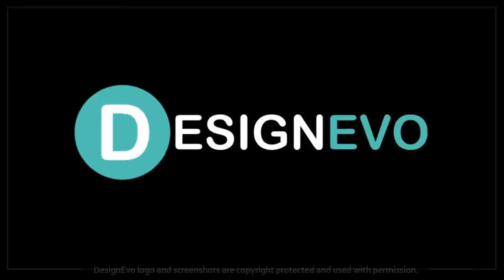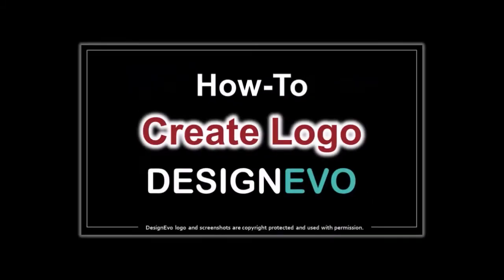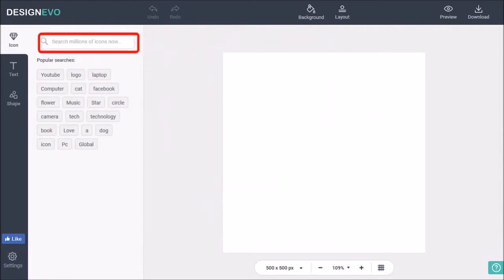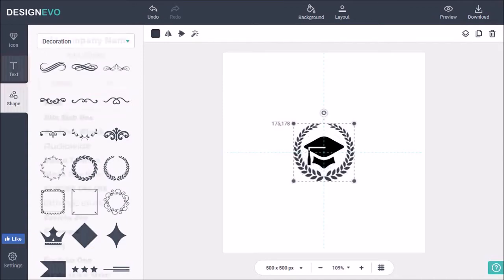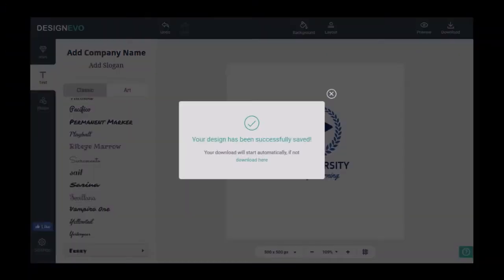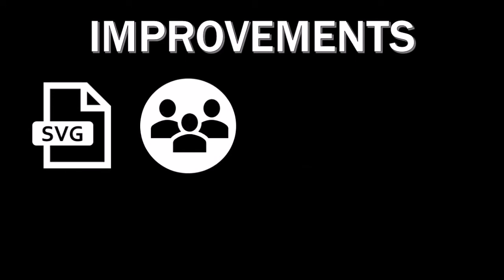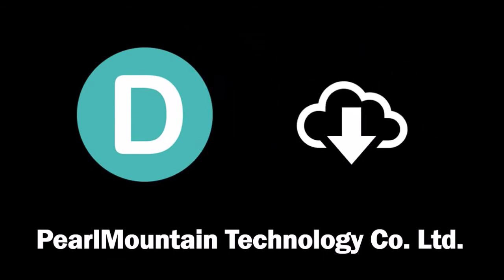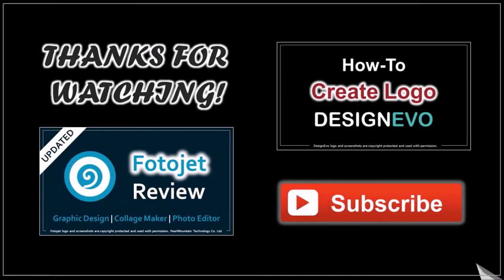DesignEvo Review - Logo Creation Software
DesignEvo is a logo creation software which is cloud-based and free to use. This logo creation app comes from the makers of FotoJet which is a graphic design software that I use often. DesignEvo comes loaded with hundreds of icons, graphics, shapes, badges, fonts, and many others elements.

These graphics elements are fully-customizable so you can create unique logos using this app. From using this logo creation web-based software, I found it user-friendly and easy to use. To create a logo, you: (1) add icons and graphics to the canvas; (2) add text elements; (3) change colors for each element; (4) and download the logo in PNG or JPEG formats.

DesginEvo is cloud-based so there is no software to download and no registration required to use the software. In terms of improvements, I’d like to see an option to save the logos as an SVG (or vector) image; the ability to group elements into one object; an option to save the project file (for registered users); the ability to upload our own vector graphics; and finally, an option to apply shadow to text and other elements.

CREDITS: DesignEvo logo and screenshots are copyright protected and used with permission from PearlMountain Technology Co. Ltd. | Microsoft, Windows, and the Windows logo are trademarks, or registered trademarks of Microsoft Corporation in the United States and/or other countries.